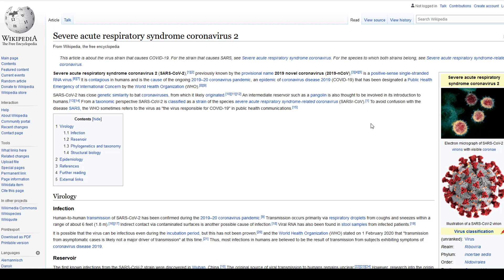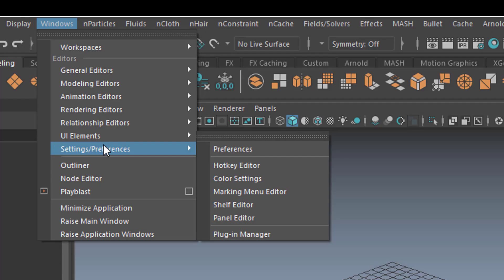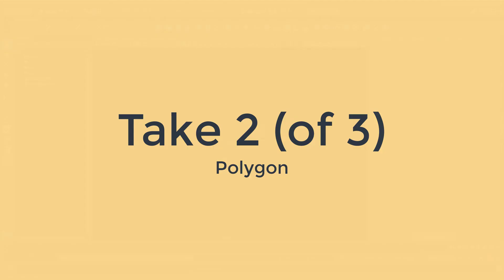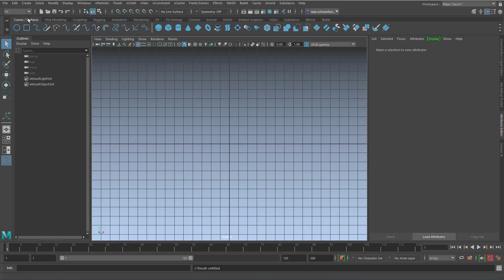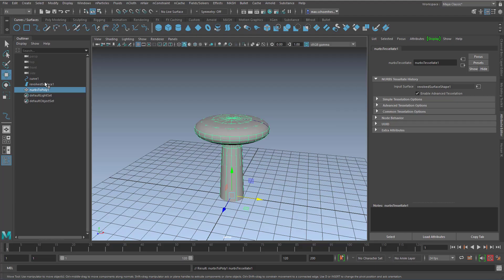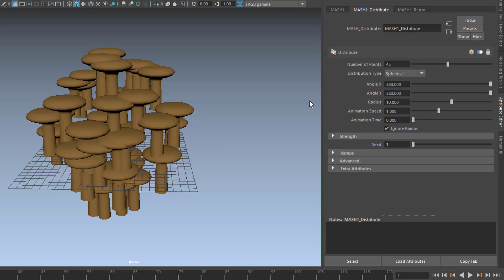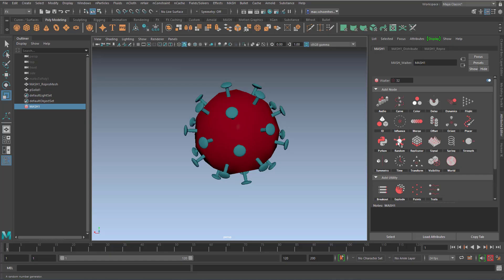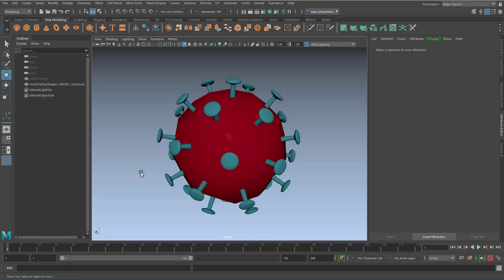Maya: Modeling a Coronavirus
This tutorial is not about modeling THE Coronavirus, but an experiment in topology. The real shape and colour of the SARS-CoV-2 which started the pandemic infection called COVID-19 in early 2020 is unknown. But we can rely on electron microscope images such as this one:

The tutorial shows three attempts to get that typical round corona structure modeled in Maya. Two attempts fail, one of them badly.

There's an excellent illustration of the virus in Wikipedia, used all over in newspapers and TV broadcasts. Many people believe, this is the real structure of CoV-2, but it isn't:

The music: "Computer Animation" and "Aggregat", composed by Maximilian Schönherr, licensed via GEMA, Germany.